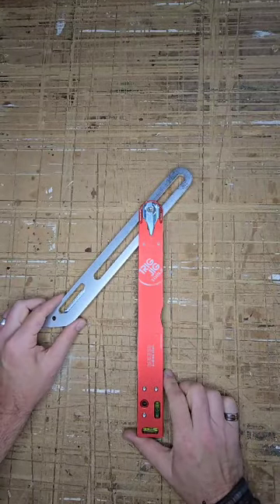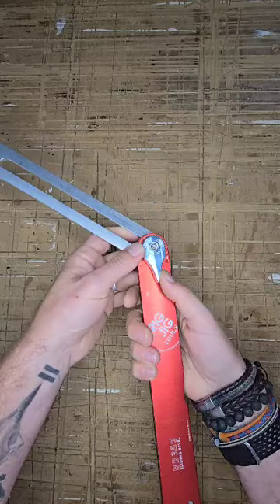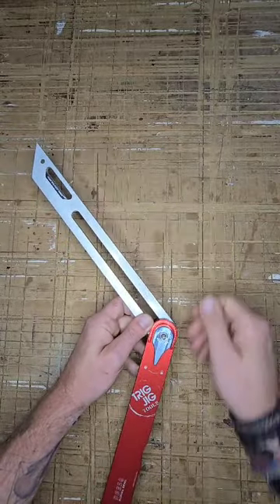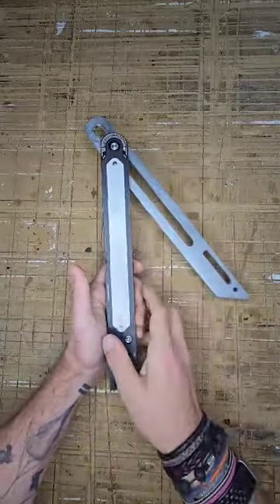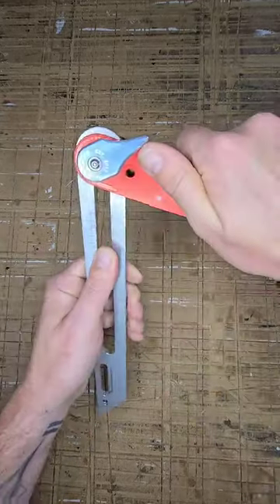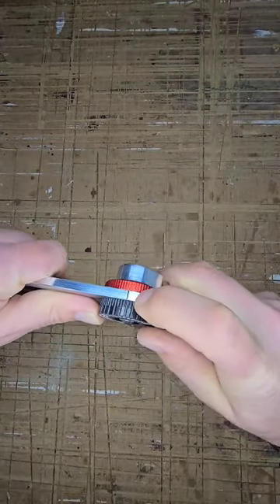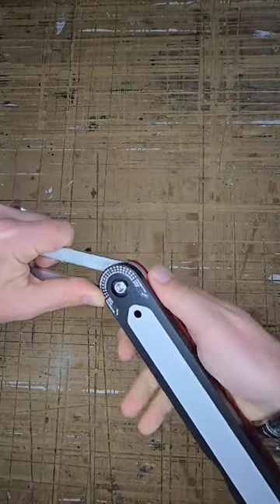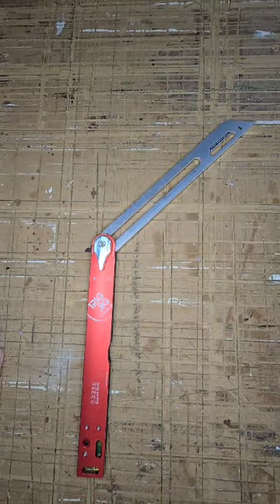Trigjig BB350 Sliding Bevel overview by Scott | TF Tools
Introducing the latest tool from TrigJig, the NEW 350mm Big Sliding Bevel👌👌. It's been designed and manufactured to be big, robust and as versatile as possible, whilst maintaining the style and attention to detail that all Trigjig tools offer.
Key features:
✅A 6mm thick upper and extra thick 10mm lower for materials with a bullnose edge.
✅Custom-designed stainless steel and brass locking pivot mechanism.
✅A 660mm wingspan
✅2 handy bubble level vials
✅Protractor, single and mitre angle indicator scales in 5 degree increments
✅Fully CNC machined and anodised aluminium body available in customised colour combinations.
✅White space for jotting measurements, calculations and notes directly onto the tool.
It also offers a balanced 350mm x 6mm thick CNC machined aluminium tongue that acts as a plumb indicator. The tongue doubles as a quick circular saw guide too 😍😍
►Visit The TF Tools website to find the ideal kit for your next job